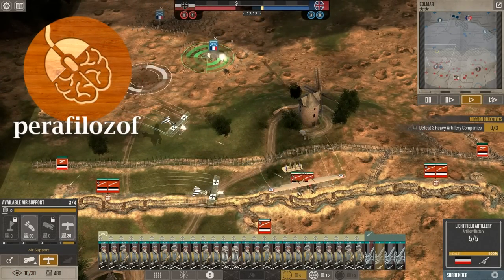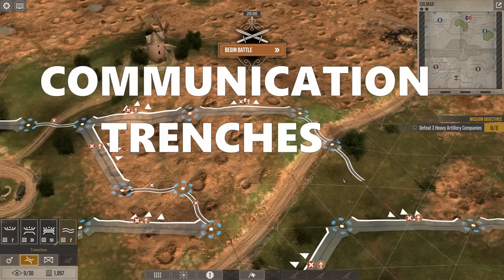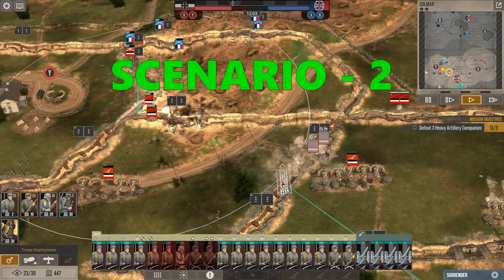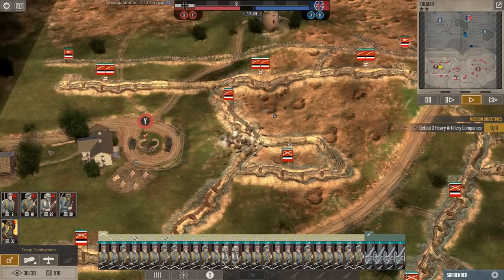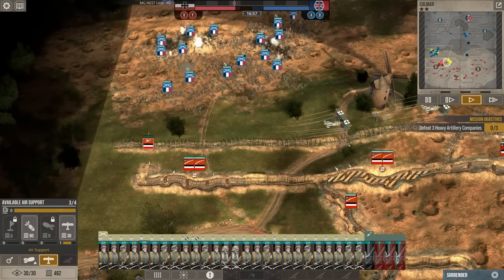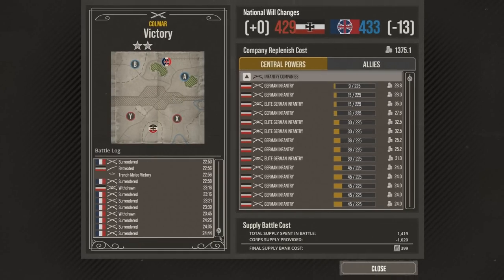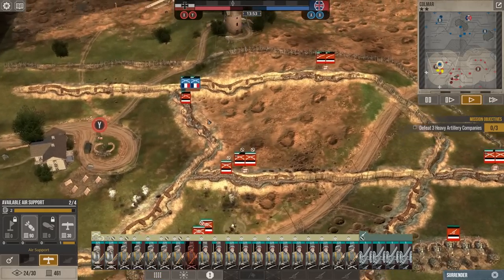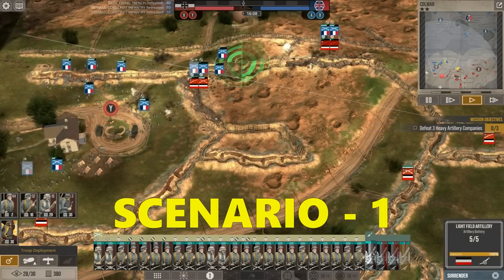How to Defend in The Great War: Western Front | Guide #2 on Machine guns and supply points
Having trouble defending your objectives on the battle map? Let me explain why Machine gun nests and mortars are useless in The Great War: Western Front and a waste of supply points. I will show you two versions of the same battle in which you will see how better you can defend with just units and artillery and don’t need to use supply points on gun emplacements.

Chapters
0:00 Useless Machine guns
0:36 How to actually defend
0:56 Two defense scenarios, tactics
1:40 Battlefield setup
3:01 Scenario 1 explanation
3:57 Scenario 2 explanation
4:09 Final preparations
5:00 Outsmarting the enemy AI
5:45 Gun emplacements destruction
6:10 Why infantry units are better
7:10 Guns: Waste of supply points
9:06 How to Defend properly
9:53 Withdrawal of units
10:27 Reinforcement tactics
11:19 Key Defense aspects
12:16 Pause & Slow time
12:42 Counter Attacking
13:20 Why you lose in defense
14:20 Does AI cheat?
14:56 Defense tactics retrospect
15:17 Why supply counts
16:29 Enemy AI out of Supply
17:49 Better defense Scenario
18:21 Again out of supply
19:00 Why this works

An immersive World War I strategy game which reflects the difficult choices which commanders faced at the time has brought together the shared team’s experience and has allowed
us to explore this pivotal period of modern military history to newfound depths.

CAMPAIGN
Step into the dual role of Theatre and Field Commander as either the Allied Forces or the Central Powers, as you lead the war from its earliest embers in 1914, or take charge as the fighting rages in 1916. If this is your first time with the game, familiarise yourself with everything you’ll need to know in an optional tutorial, accessible via the Campaign main menu screen.

HISTORICAL BATTLES
Relive a selection of WWI’s pivotal battles, taking on unique objectives and achieving medals based on your success.

SKIRMISH
Create your own battle scenarios and refine your tactics in standalone matches, which can be tailored to your choosing.

MULTIPLAYER
Enjoy individual battles against a human opponent, as you put your strategies to the test in 1v1 real-time conflict.